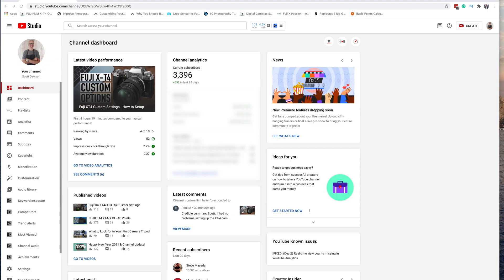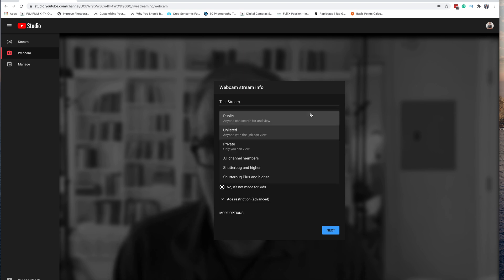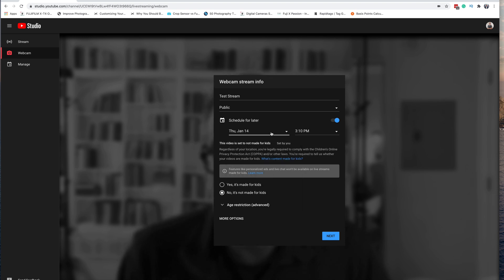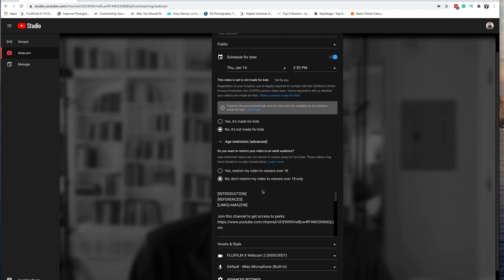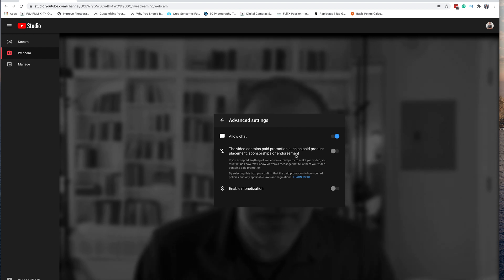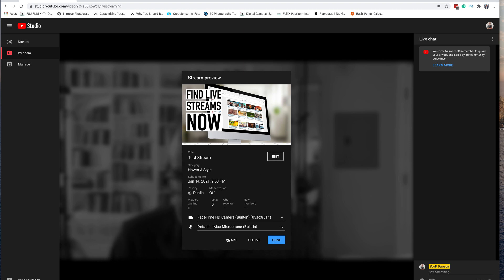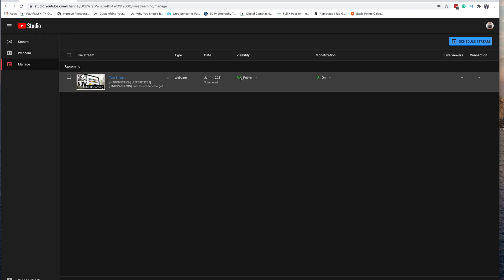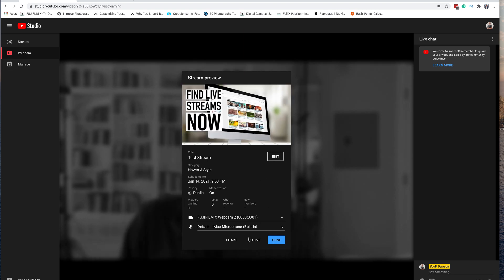How to Live Stream on YouTube - NEW CREATOR STUDIO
In this video tutorial, I show you how to Live Stream to YouTube using the built-in YouTube Live Studio in the New Creator Studio.

YouTube Live is an easy way to reach your community in real-time. Whether streaming an event, teaching a class, or hosting a workshop, YouTube has tools that will help manage live streams and interact with viewers in real-time.

Fuji X-T4
Fujifilm XC35mm F2
Manfrotto Befree Advanced Tripod

GODOX SL-60W LED Video Light
Godox 32 inch Octagon Softbox Reflector
Padcaster Parrot Teleprompter
Blackmagic Design ATEM Mini